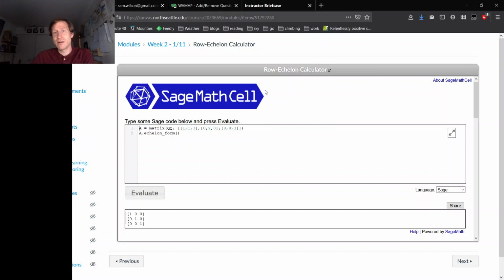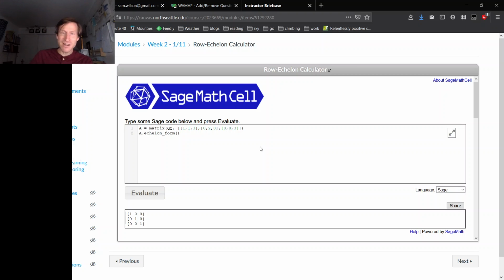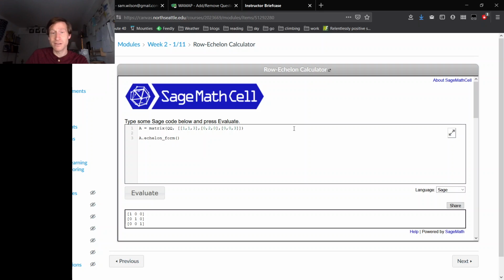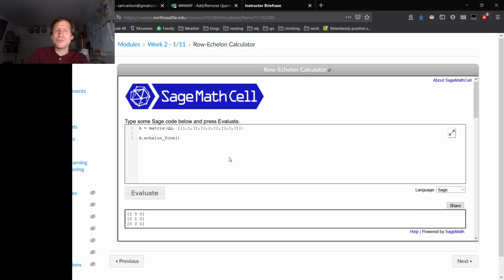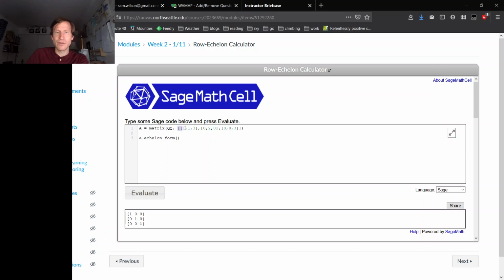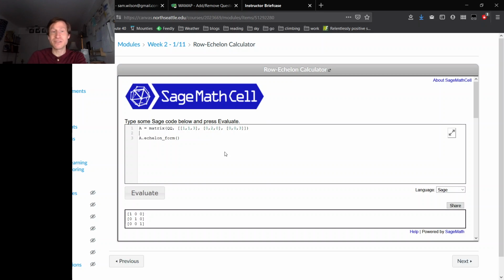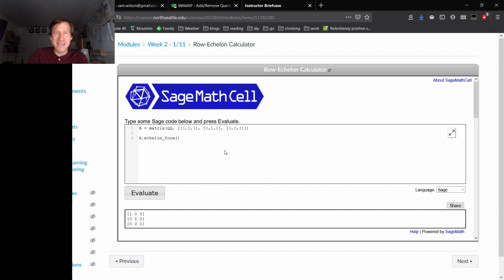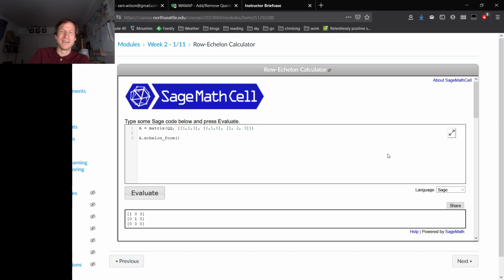Sage Row Reduction